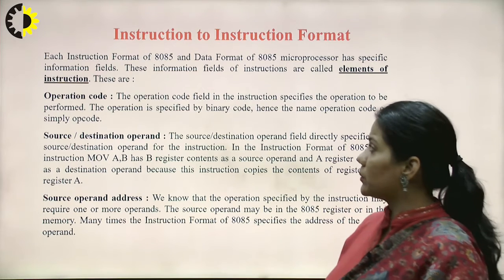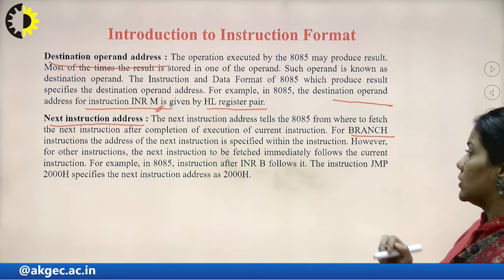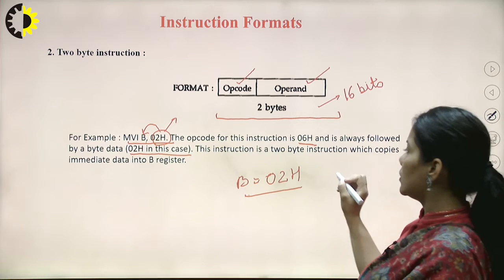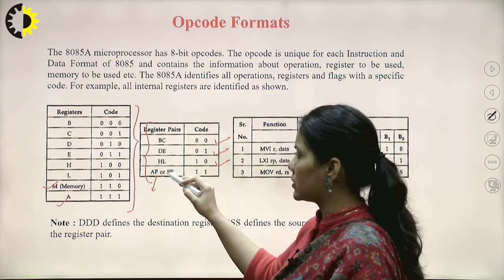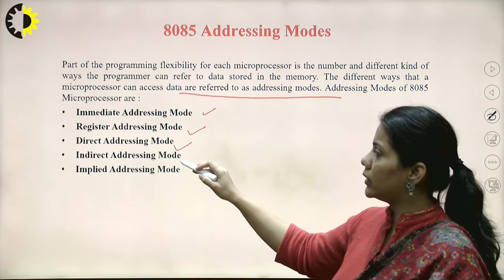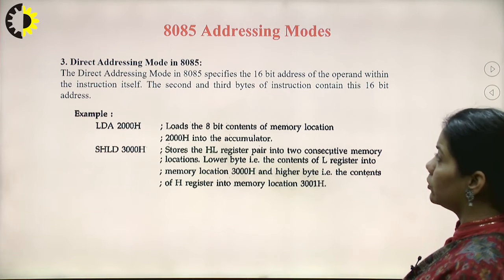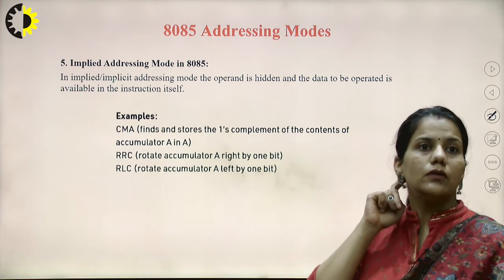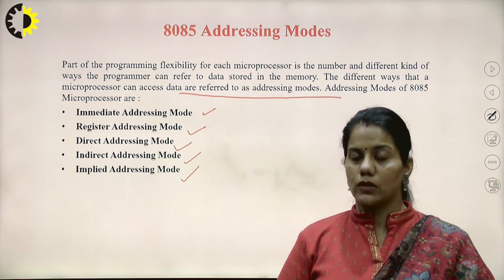MICROPROCESSOR & MICROCONTROLLER LECTURE 07 ''8085 Instruction Formats & Addressing Modes'' By Ms. T